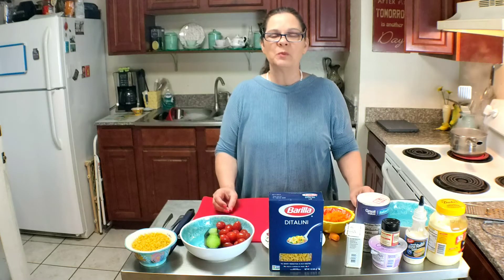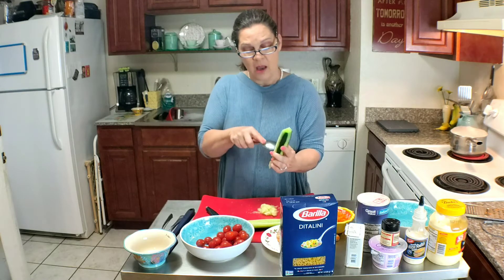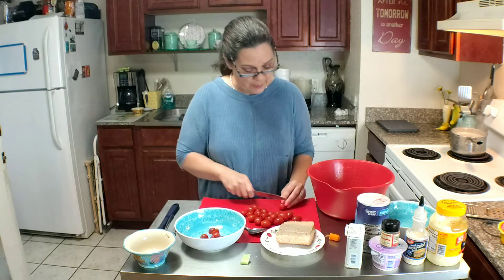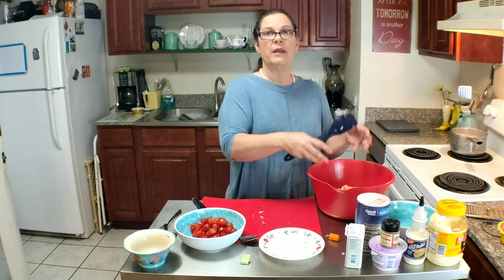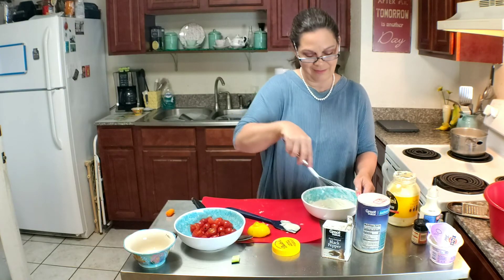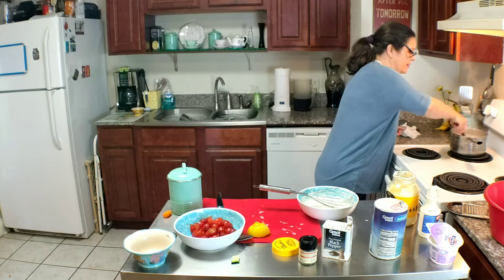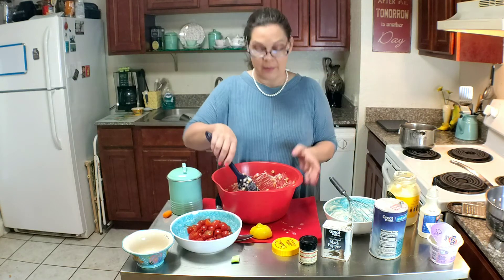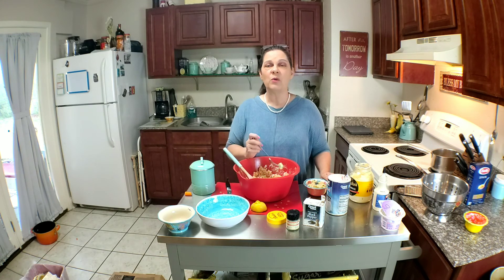SALMON PASTA SALAD With Cucumber and Dill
In this video, Granny makes a light Salmon Pasta salad with cucumber and dill.  This salad makes a nice filling lunch for any season.